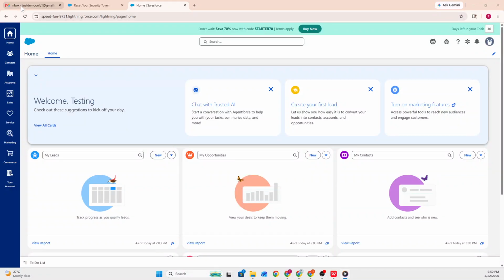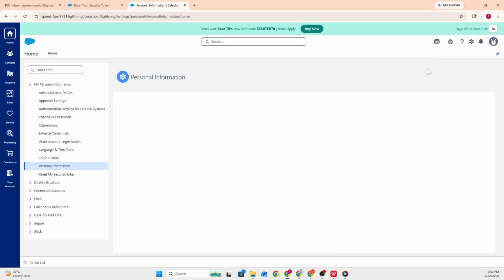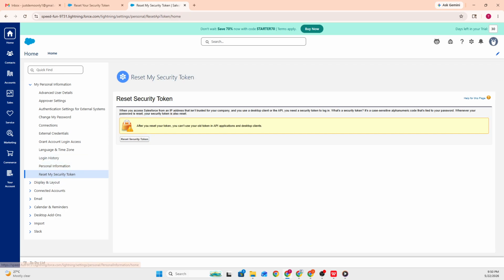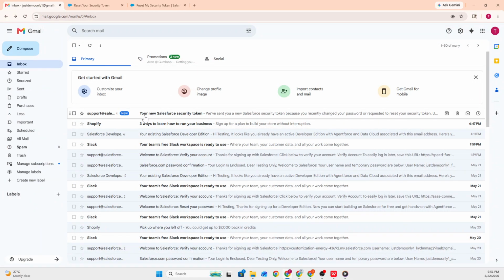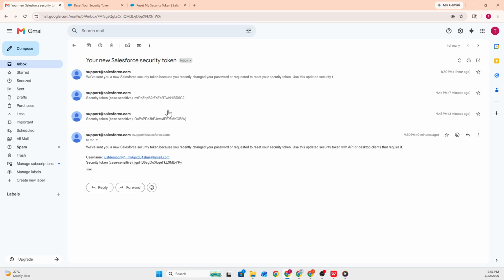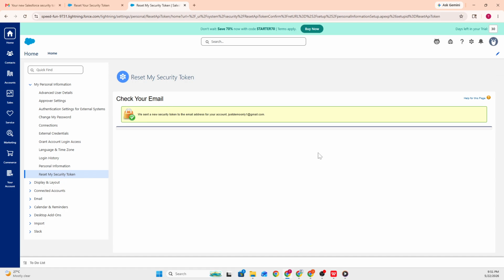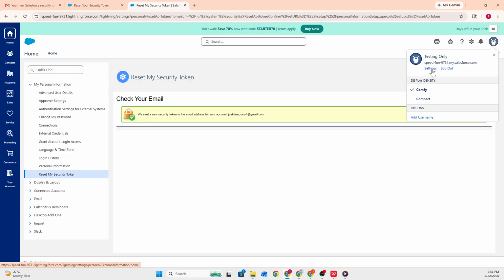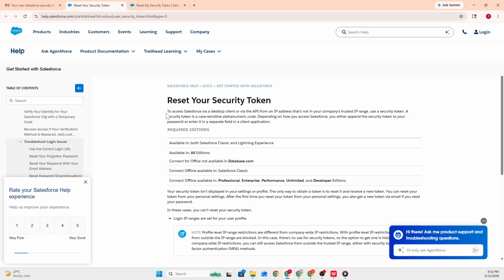How To Get A Security Token In Salesforce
This tutorial provides a professional, step-by-step guide on how to reset your security token in Salesforce. You will learn how to navigate to your profile settings, locate the security token reset option, and retrieve your new credentials via email. By the end of this guide, you will be able to securely update your API access credentials, ensuring your integrations remain connected and compliant with Salesforce's security requirements.

Video Chapters
0:00 - Introduction to Getting a Security Token
0:09 - Accessing Profile Settings
0:25 - Locating the Reset My Security Token Option
0:42 - Initiating the Security Token Reset
1:10 - Retrieving the Token from Your Email Inbox
1:39 - Summary of the Reset Process